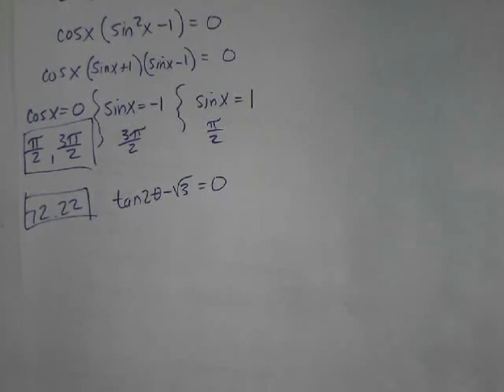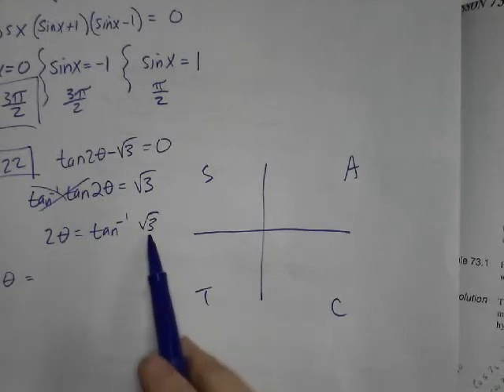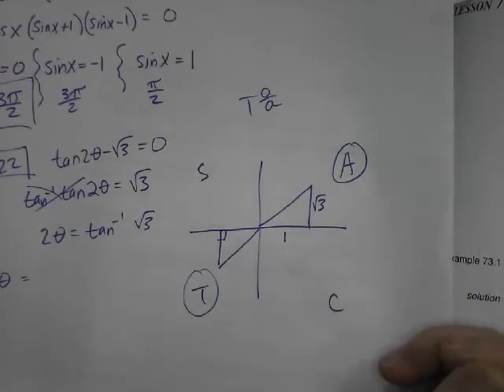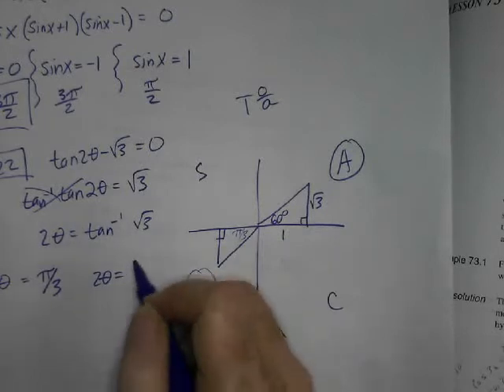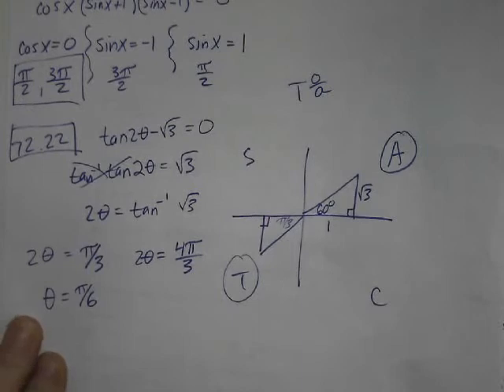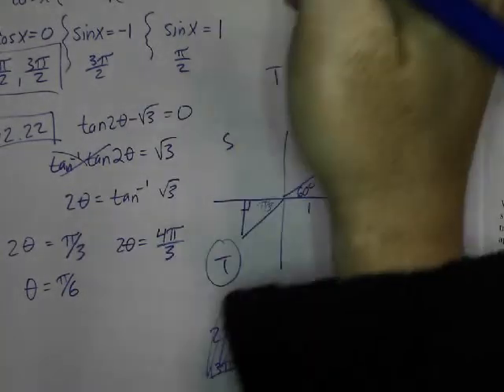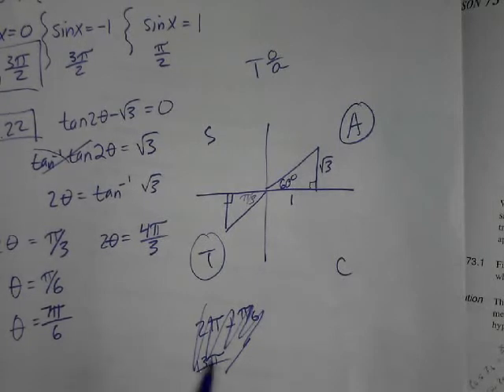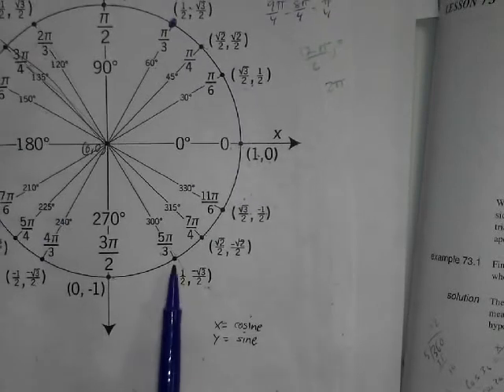precal 72 26